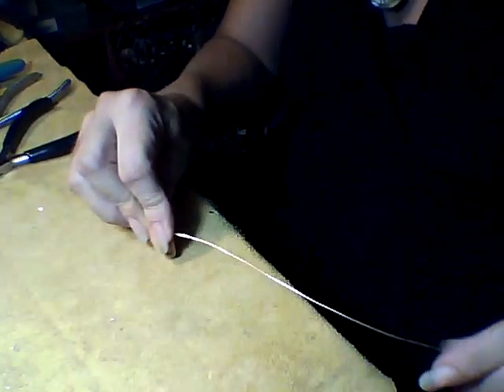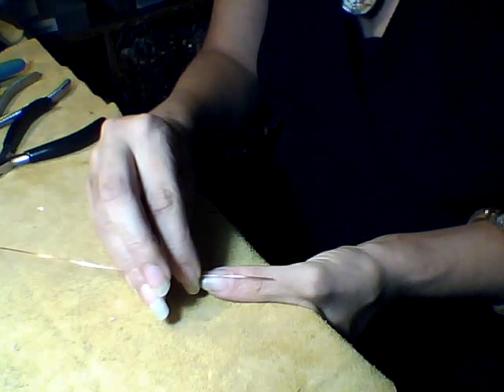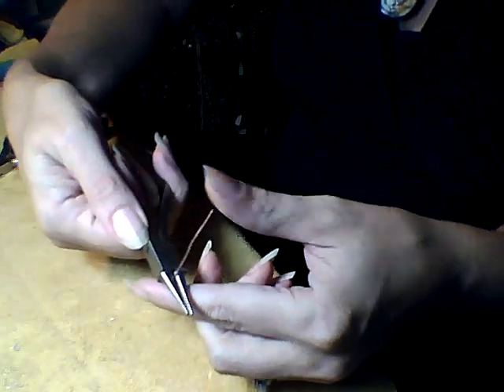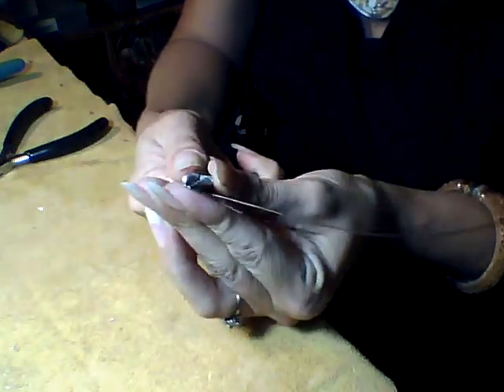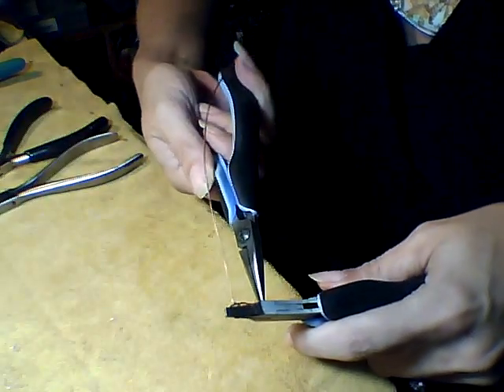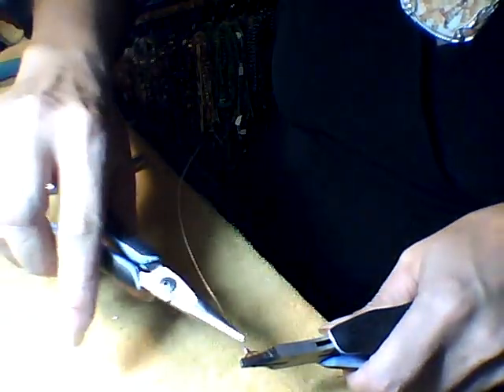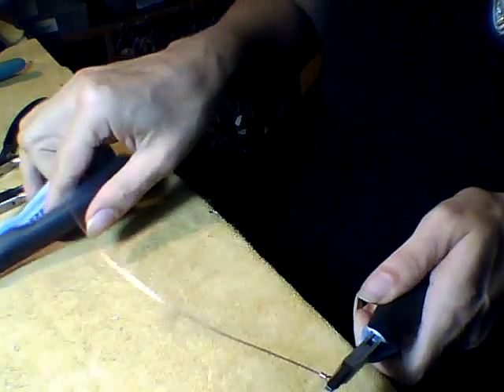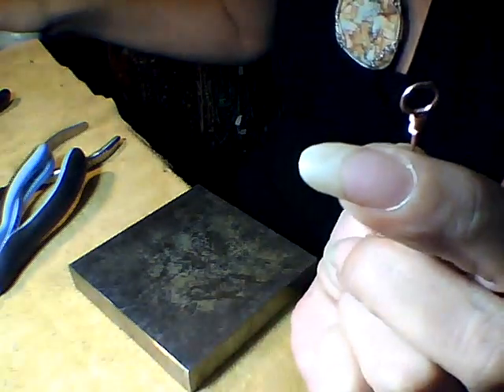How to Make Wire Wrapped Loops for Jewelry Making - Magpie gemstones.com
This covers the basics of how to make wire wrapped links for jewelry making. It also goes a step further discusing the use of a dremel for tool marks, how to hold your pliers and more. Come visit on Facebook to play with us and sign up for our newsletter to be informed when new articles, free tutorials, and specials come onto the website. Everyone who signs up for the newsletter is autromatically enrolled into the $200 shopping spree we give away once a year.